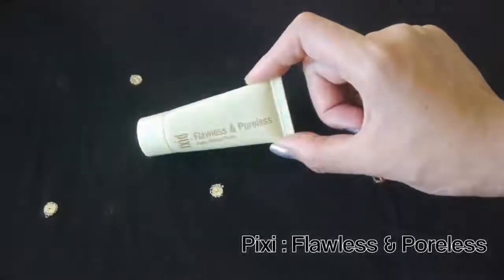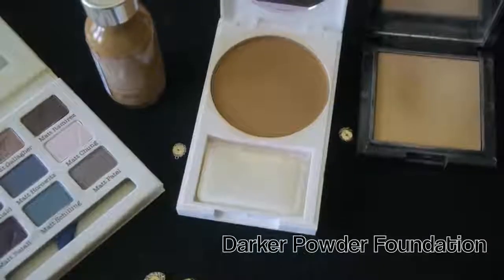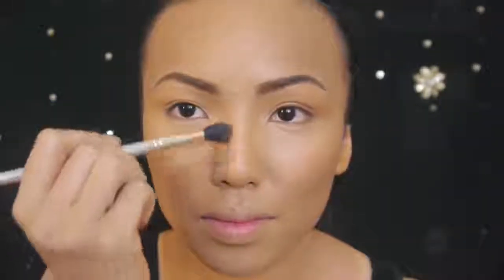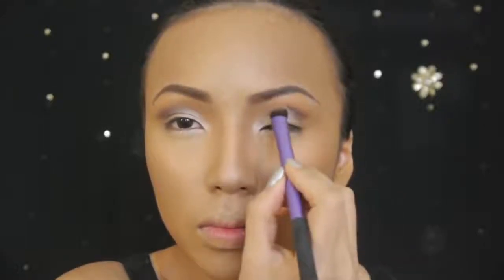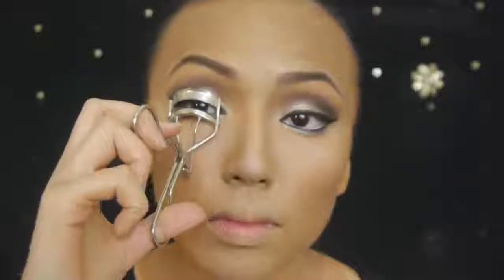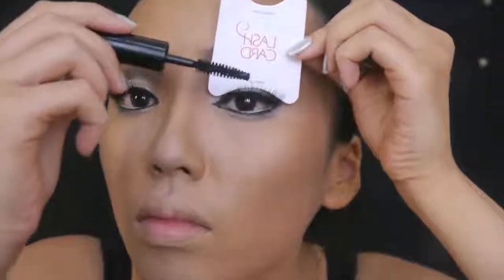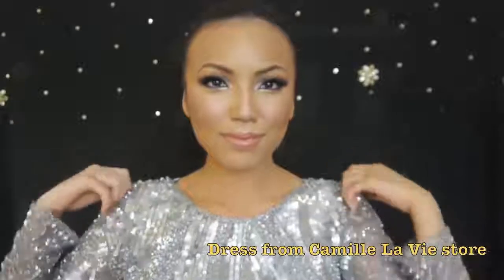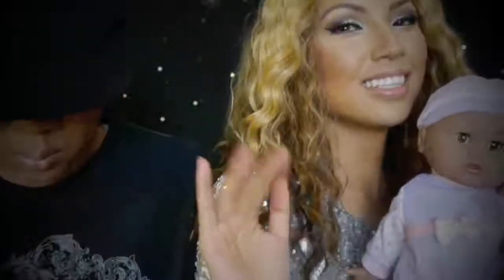BEYONCE'S CLONE!!!- Secrets to transforming your beauty into CELEBRITY CLONE BEAUTY!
Hey Gurls! Thanks so much for stopping by!

She's done it again! Here's a simple step by step tutorial on transforming into the Beautiful and Fierce Queen Bey!

Dope2111 knows how to channel her inner celebrity and look amazing doing it and could pass for a clone. But don't take our word for it, watch for yourself and get her secrets on how to transform into a celebrity.

COME THROUGH QUEEN of the MUAs!

Please understand, our intentions for uploading this video is not to steal anyone's work but share and compile the absolute best MUAs in our estimation. If your video is here and you don't want it to be or would like compensation in the form of free fantasy makeup brushes just shoot me a message or email me with your wishes and I will be happy to comply

*THIS IS A NO MONETIZATION & AD FREE ZONE*

♡Wishing you beauty, love & light♡